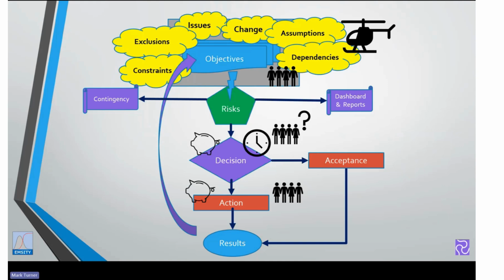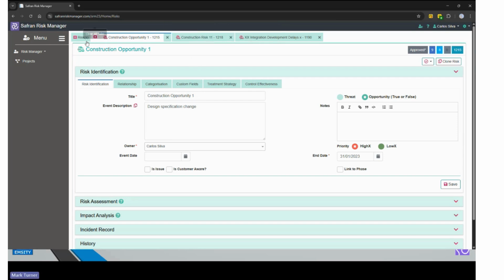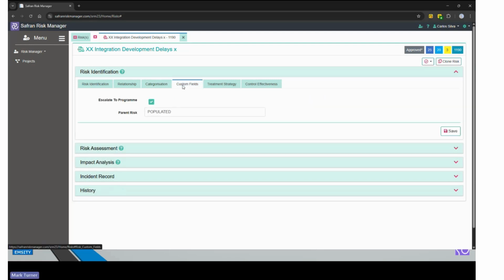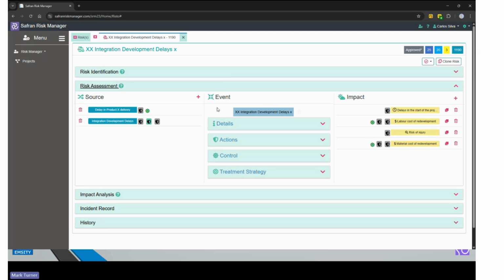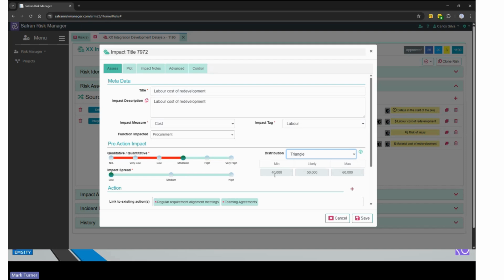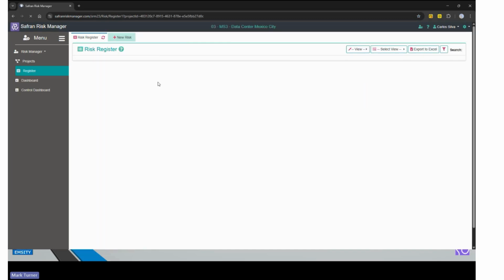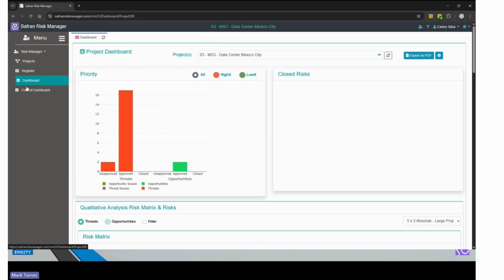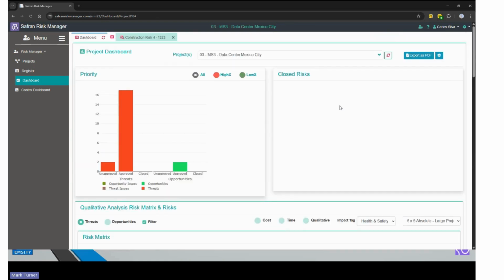Getting Started with Safran Risk Manager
By Mark Turner (Emsity / Safran Software Solutions)

This is an introduction to Safran Risk Manager, where we will explore how this powerful tool simplifies risk management for project professionals. In this session, we will walk you through the tool’s architecture and demonstrate how easy it is to set up and use in your projects. Whether you are setting it up the first time, building risk registers, or generating easy reports, Safran Risk Manager is designed to integrate seamlessly into your workflow without the need for complex configurations or extensive training.